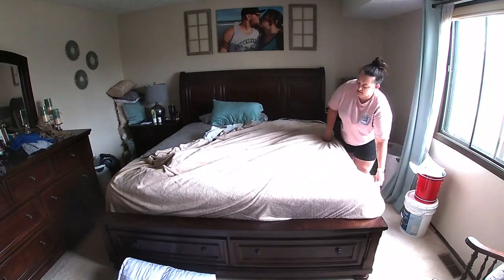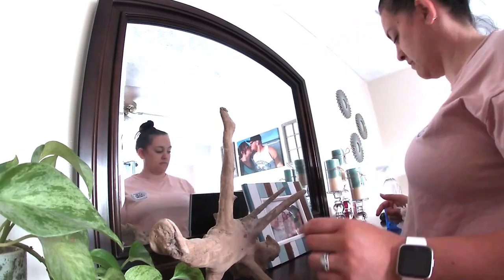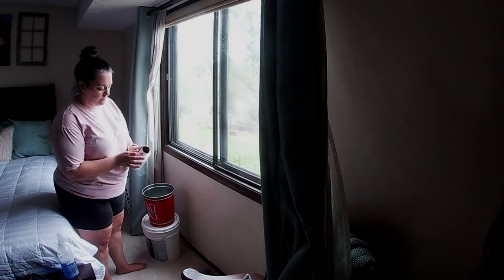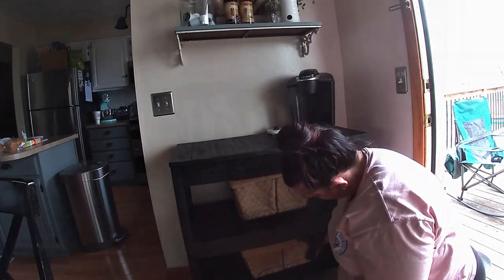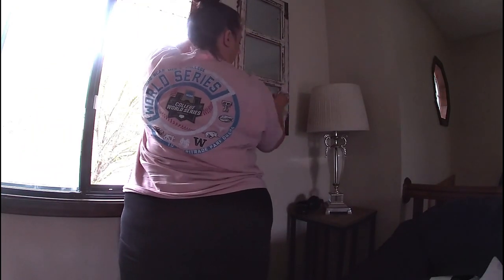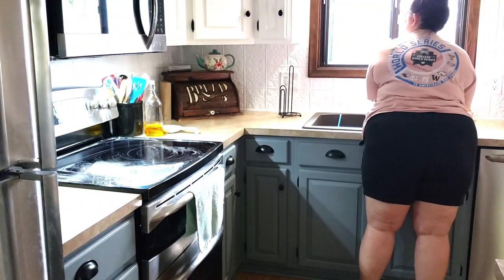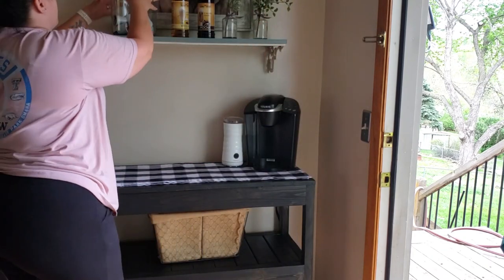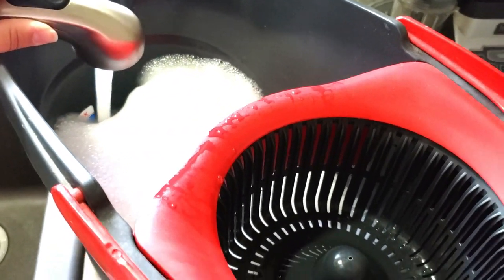Whole House Clean with Me ||Motivational || Entire House Cleaning || Cleaning Routine || 2020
Today I am sharing a motivational whole house clean with me.  It's a lot of motivation today so I hope you enjoy it!!

Join Poshmark:
Join me on Poshmark, the #1 app to buy & sell fashion.

Planner Shops I PR For:
**Green Darner Designs

My Vacuum :

**Music from youtube Creator
**Music and Editing created through Filmora Wondershare